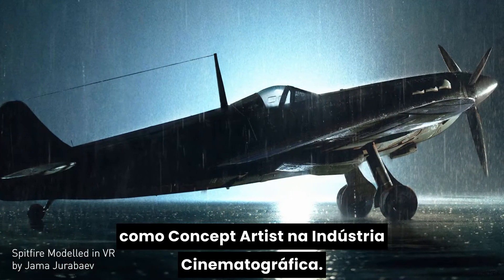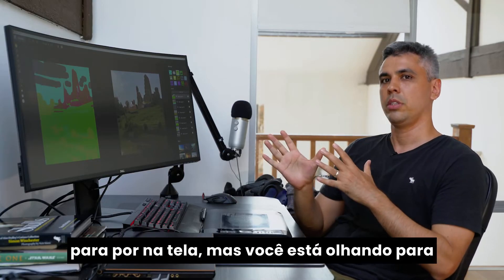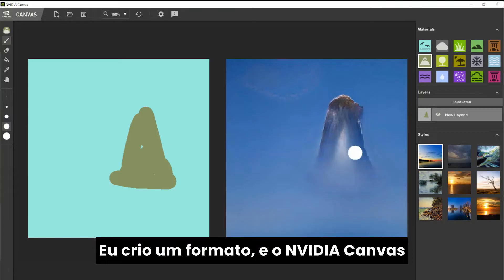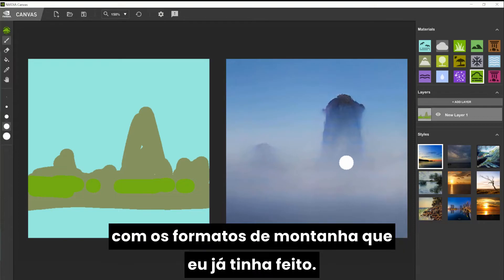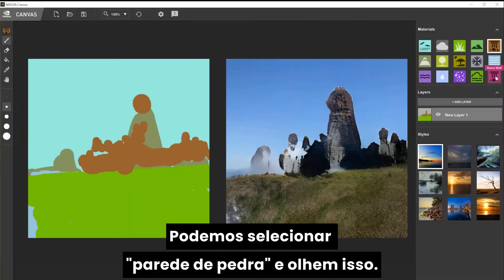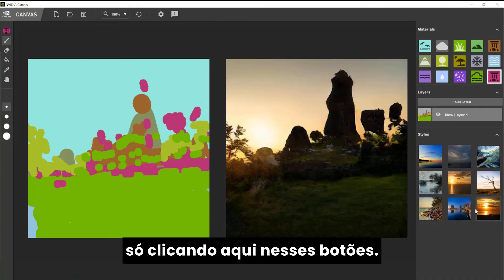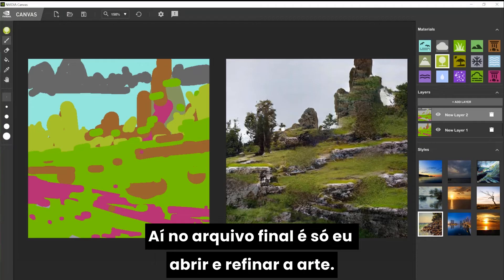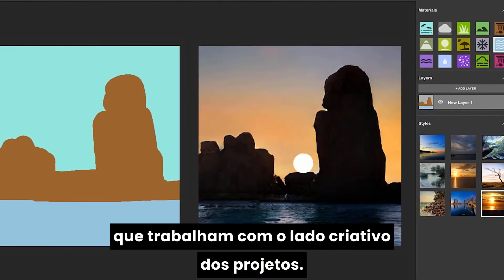Apresentamos o NVIDIA Canvas - O Paint com Inteligência artificial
Use Inteligência Artificial para transformar simples pinceladas em imagens de paisagens realistas. Crie planos de fundo rapidamente ou acelere sua exploração de conceito para passar mais tempo visualizando ideias.

A IA pode ajudar você a pintar com o incrível desempenho das placas de vídeos GeForce RTX. Saiba mais

Siga NVIDIA Studio no Instagram: /nvidiastudioBR